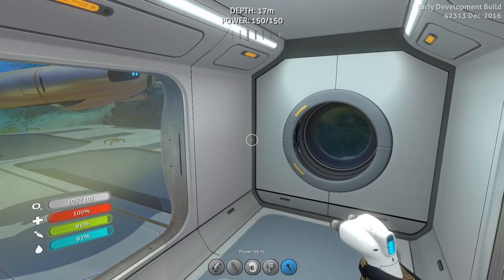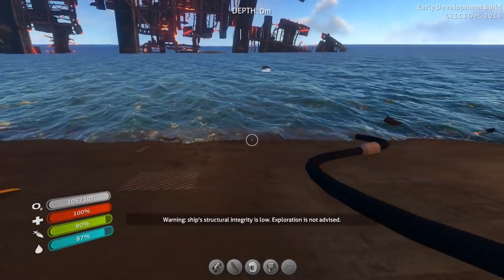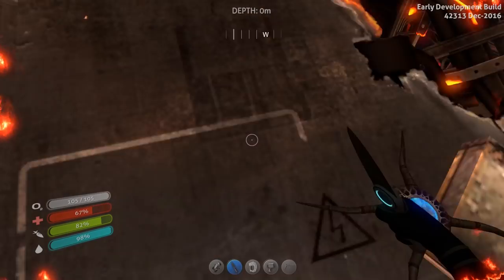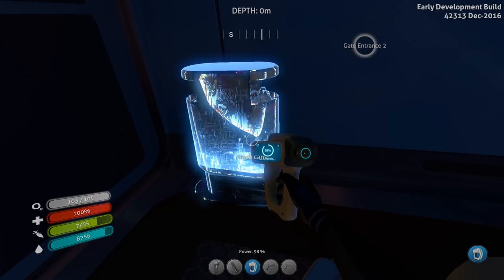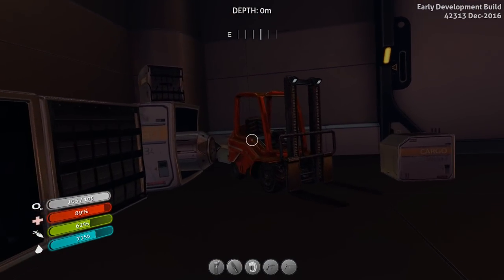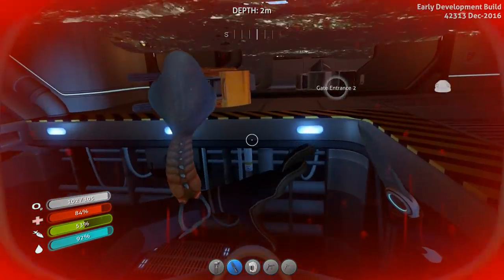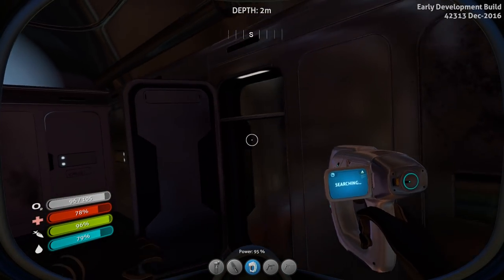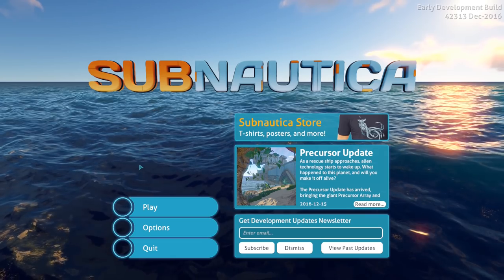Into the Aurora #1 - PRAWN ROOM | SUBNAUTICA | S07E08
Subnautica Precursor Gameplay Let's Play Walkthrough Playthrough PC Survival

MORE LETS PLAYS